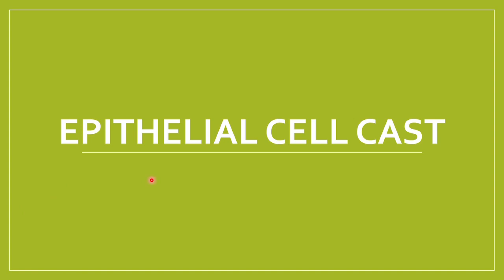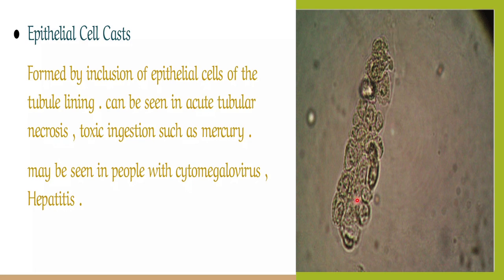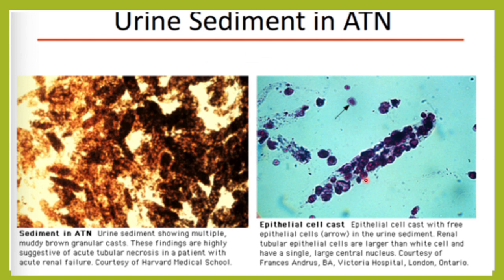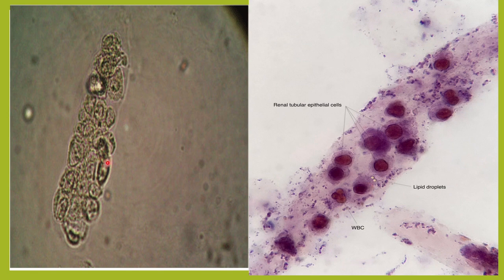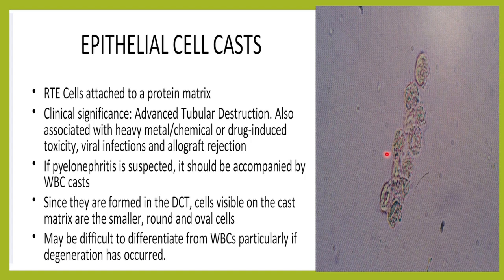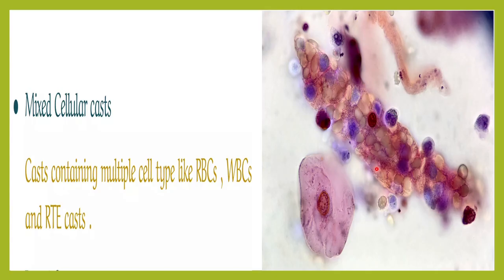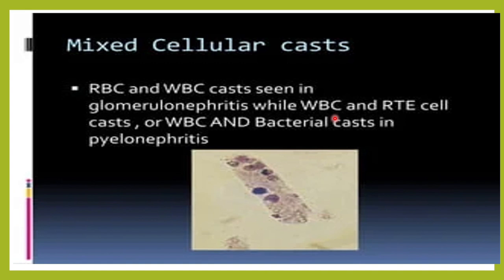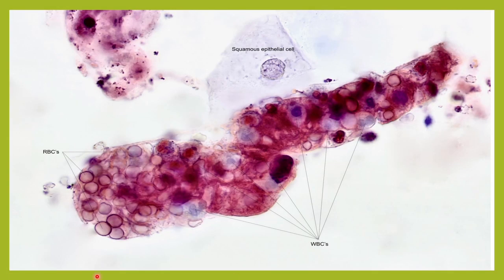EPITHELIAL CELL CAST AND MIXED CELL CAST IN THE URINE .CAUSES SYMPTOMS AND TREATMENT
EPITHELIAL CELL CASTS IN URINE
MIXED CELLULAR  CASTS IN URINE
 WBC  CASTS
 CASTS IN HINDI
 EPITHELIAL  CELL  CASTS IN  HINDI
EPITHELIAL  CELL  CASTS FOR STUDENTS
  EPITHELIAL  CELL  CATS  IN KANNADA
 EPITHELIAL  CELL  CASTS IN TELGU
EPITHELIAL  CELL   CASTS IN MALYALAM
  EPITHELIAL  CELL  CASTS IN TAMIL
  MIXED CELLUALR   CASTS  IN URINE EXAMINATION
CAUSES OF EPITHELIAL  CELL   CAST IN URINE
SIGNIFICANCE OF   EPITHELIAL  CELL  CAST IN URINE
REPORTING OF EPITHELIAL CAST IN URINE
PATHOPHYSIOLOGY OF  EPITHELIAL  CELL  CAST IN URINE
TAM HORSFALL PROTEIN
HYALINE  CAST IN URINE AND TAM HORSFALL PROTEIN
WHERE ARE WBC  CAST  FORMED
 MIXED CELLULAR  CASTS IN URINE IN HINDI
CONDITIONS WHERE WE SEE WBC  CAST IN URINE
FACTORS INFLUENCING CAST FORMATION IN URINE
URINE CASTS AND URINE PH
RBC CAST
URINARY CASTS
URINARY CASTS IN  HINDI
URINARY CASTS FOR STUDENTS
URINARY CASTS IN KANNADA
URINARY CASTS IN TELGU
URINARY CASTS IN MALYALAM
URINARY CASTS IN TAMIL
URINARY CASTS  IN URINE EXAMINATION
WHAT ARE URINARY CASTS
CAUSES OF URINARY CASTS
TYPES OF URINARY CASTS
SIGNIFICANCE OF  URINARY CASTS
REPORTING OF URINARY CASTS
HYALINE CASTS
WAXY CASTS
FATTY CASTS
BROAD CASTS
CELLULAR CASTS
GRANULAR CAST
COARSE GRANULAR CAST
FINE GRANULAR CAST
RBC CAST
WBC CAST
URINARY CASTS ARE THEY DANGEROUS
WHERE DO WE GET THE URINARY CASTS
URINARY CASTS FORMATION
TRIPLE PHOSPHATE  CRYSTALS  crystals in urine
TRIPLE PHOSPHATE  CRYSTALS  crystals in urine IN HINDI
 TRIPLE PHOSPHATE  CRYSTALS crystals in urine FOR STUDENTS
CAUSES OF TRIPLE PHOSPHATE  CRYSTALS crystals in urine
SYMPTOMS OFTRIPLE PHOSPHATE  CRYSTALS crystals in urine
TREATMENT OFTRIPLE PHOSPHATE  CRYSTALS  crystals in urine
 TRIPLE PHOSPHATE  CRYSTALS crystals in urine IN UTI
TRIPLE PHOSPHATE  CRYSTALS IN URINE INFECTION
REPORTING OF   TRIPLE PHOSPHATE  crystals in urine
COMPLICATIONS OF TRIPLE PHOSPHATE  CRYSTALS in urine
PH OF URINE AND   TRIPLE PHOSPHATE  CRYSTALScrystals in urine

medicines for crystals in urine
how to dissolve crystals in urine naturally
does walking help to get rid of kidney stones
clean kidney naturally
fastest way to cure crystals in urine
URINE ROUTINE
URINE ANALYSIS
URINE ROUTINE AND MICROSCOPY
URINE R AND M
URINE DIPSTICK
URINE REGENT STRIPS
URINE ROUTINE  IN HINDI
URINE ANALYSIS IN HINDI
URINE ROUTINE AND MICROSCOPY IN HINDI
URINE R AND M IN HINDI
COST OF URINE ANALYSIS
USES OF URINE EXAMINATION
URINE TEST
URINE TEST IN HINDI
PHYSICAL EXAMINATION OF URINE
CHEMICAL EXAMINATION OF URINE
MICROSCOPY EXAMINATION OF URINE
URINE CULTURE AND SENSITIVITY
PHYSICAL EXAMINATION OF URINE IN HINDI
CHEMICAL EXAMINATION OF URINE IN HINDI
MICROSCOPY EXAMINATION OF URINE IN HINDI
URINE CULTURE AND SENSITIVITY IN HINDI
COLUR OF URINE
SMELL OF URINE
CLARITY OF URINE
TURBIDITY OF URINE
PH OF URINE
SPECIFIC GRAVITY OF URINE
GLUCOSE IN  URINE
PROTEINS IN URINE
BILIRUBIN IN URINE
URINE GLUCOSE
URINE PROTEINS
URINE  KETONES
 URINE BLOOD
URINE LEUCOCYTE ESTERASE
URINE NITRITE
URINE BACTERIA
URINE BILIRUBIN
URINE UROBILINOGEN
MICROSCOPIC EXAMINATION OF  URINE
RBC IN URINE
WBC IN URINE
BLOOD CELLS IN URINE
PUS CELLS IN URINE
EPITHELIAL CELLS IN URINE
 5-6 RBC IN URINE
3-4 RBC IN URINE
5-8 WBC IN URINE
 9-10 WBC IN URINE
8-10 EPITHELIAL CELLS IN
EPITHELIAL CELLS PLENTY IN URINE
CRYSTALS IN URINE
CASTS IN  URINE
BACTERIA IN URINE
YEAST IN URINE
SPERMATOZOA IN URINE
AMORPHOUS DEPOSIT IN  URINE
What are calcium oxalate crystalsCONTACT US ON